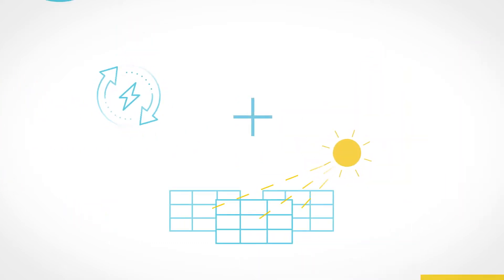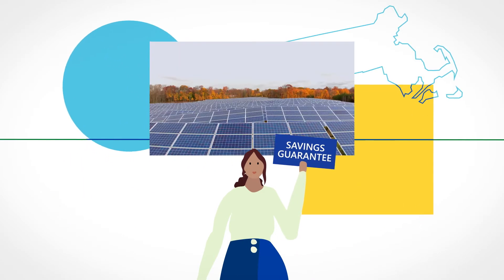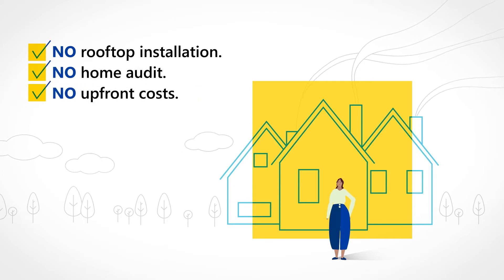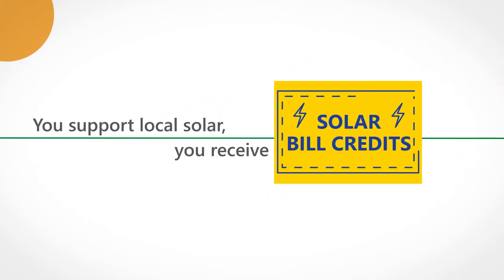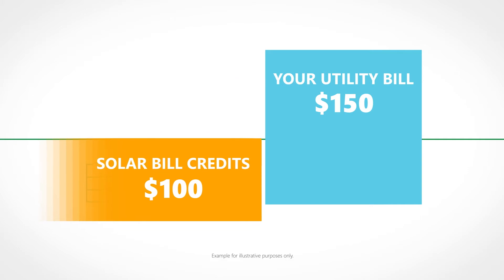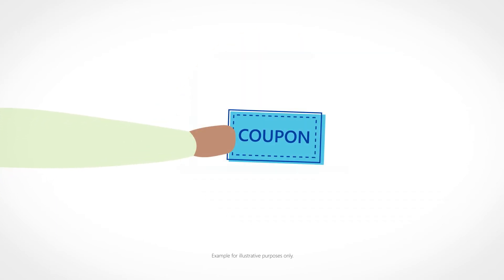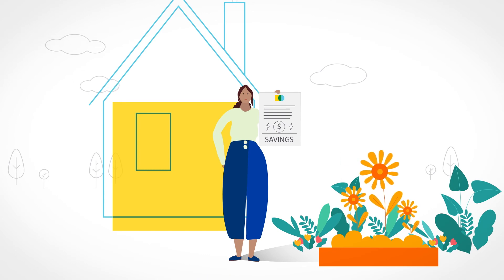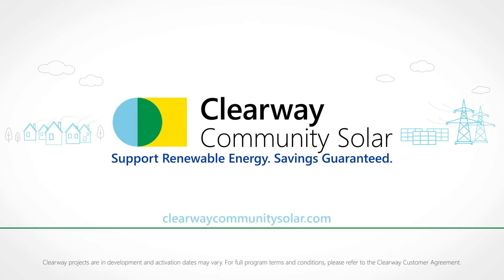How Does Community Solar Work in Massachusetts?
Community Solar in Massachusetts offers renters, homeowners, and business owners a chance to be part of a greener future while receiving guaranteed savings on their energy bill. Community solar farms make it possible to lower your energy footprint without any upfront costs or the hassle of rooftop solar. In this video, we will show you how community solar works and how community solar subscribers save money.